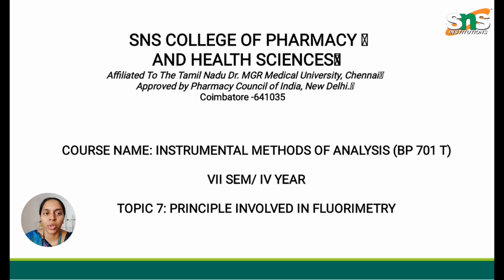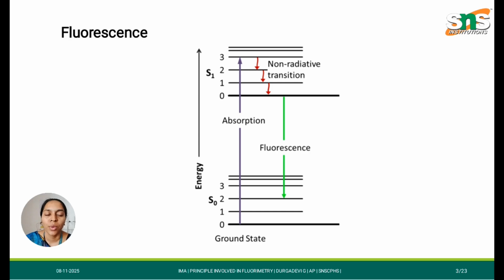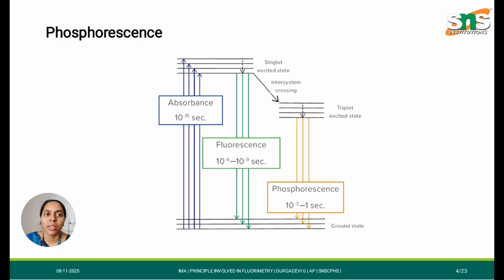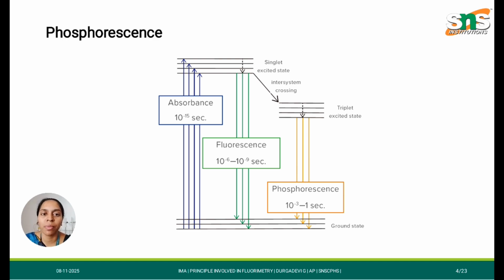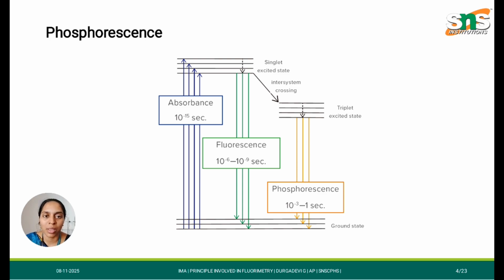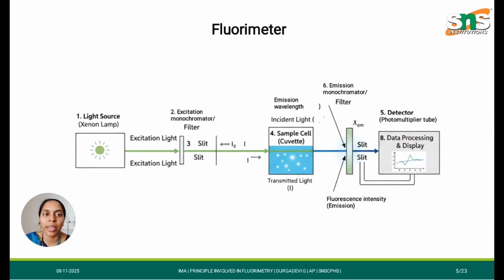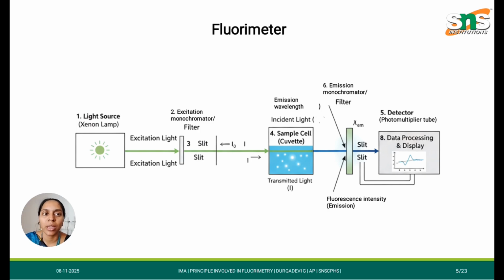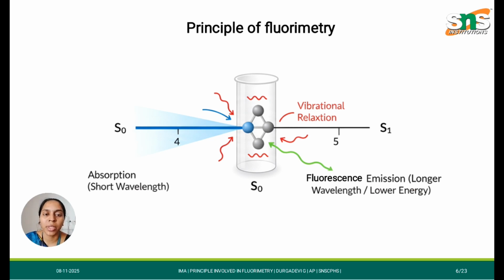Principle involved in flourimeter | IMA | SNS Institutions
Fluorimetry is an analytical technique that measures the fluorescence of a substance, which is the light it emits after absorbing specific wavelengths of light. It involves exciting a sample with a light source and then measuring the intensity of the emitted light, which is of a longer wavelength than the absorbed light. The technique uses instruments called fluorimeters and has applications in areas like environmental analysis, pharmaceutical research, and the detection of ions and vitamins.